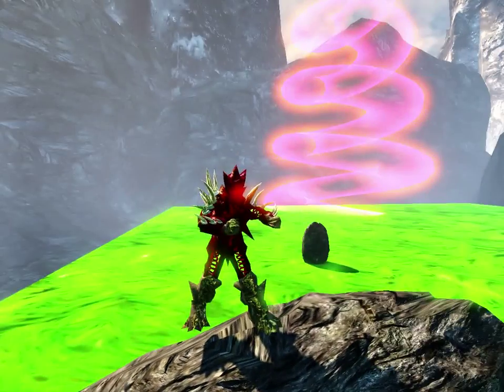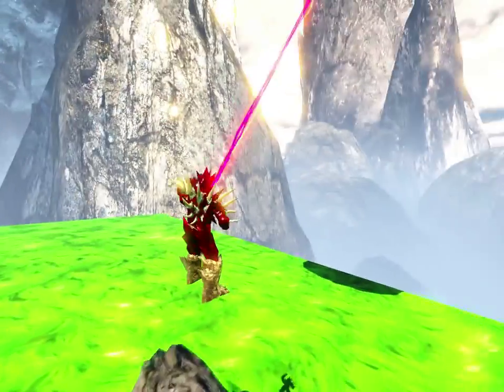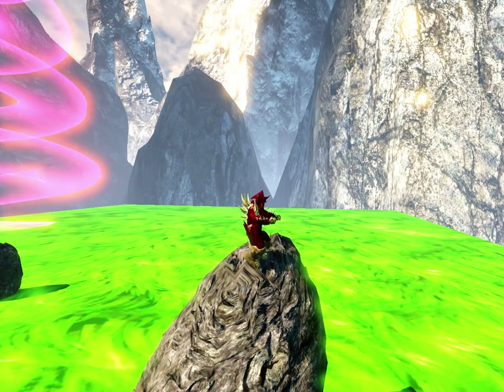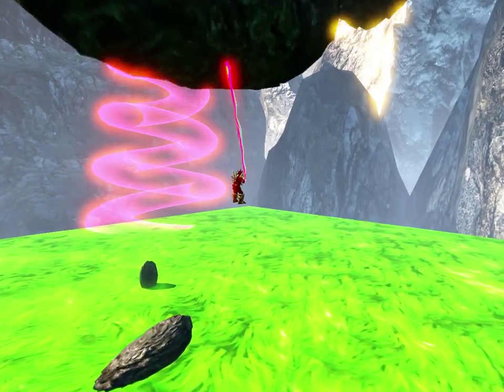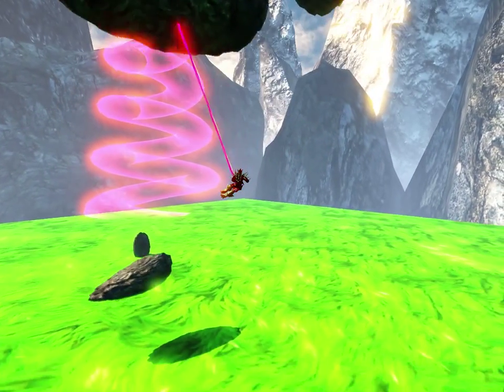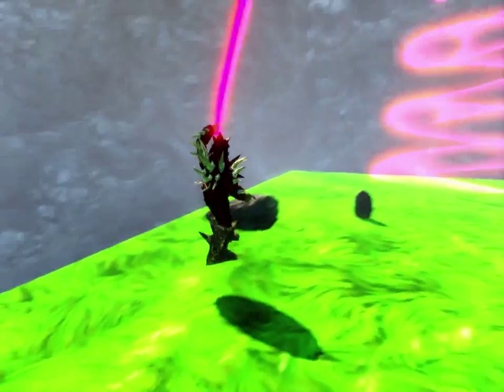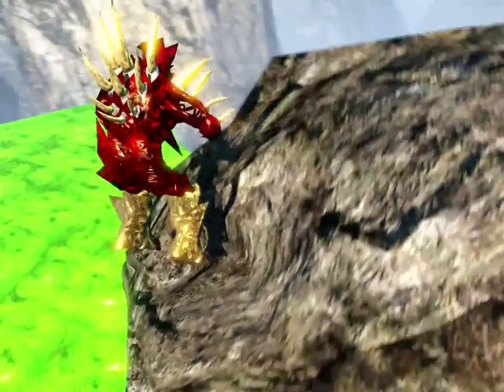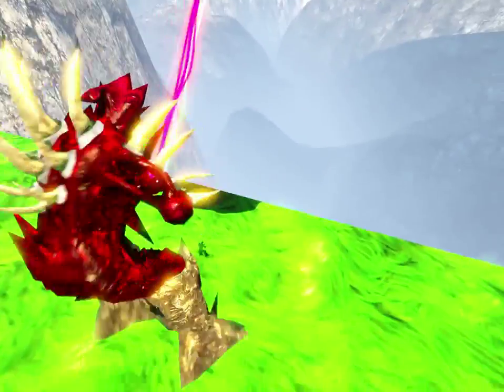Skeletal Mesh Tether System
I provide you with entire code to do this in a tutorial on Epic forums

See my tutorial hub